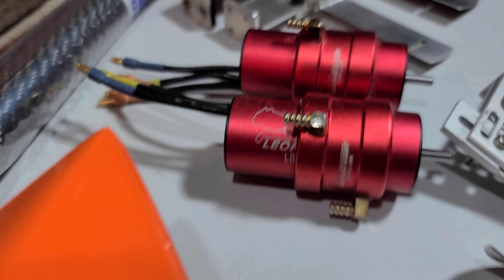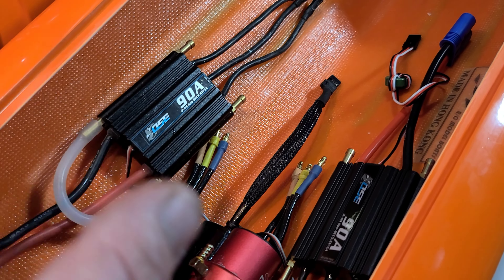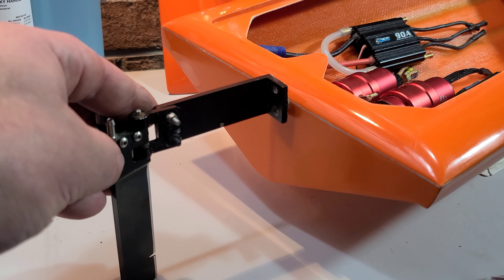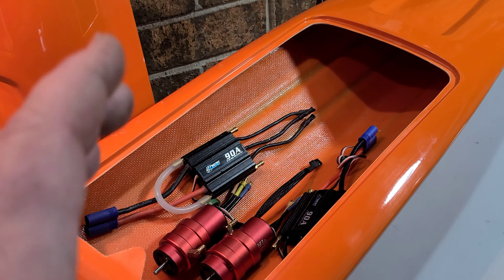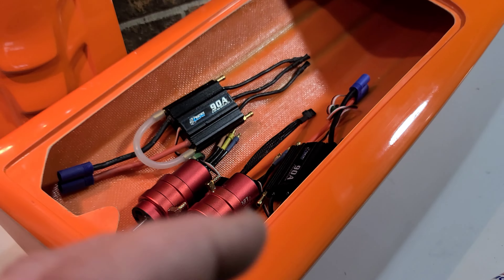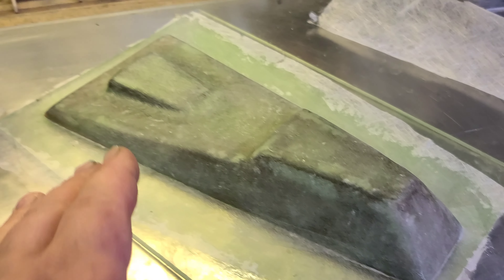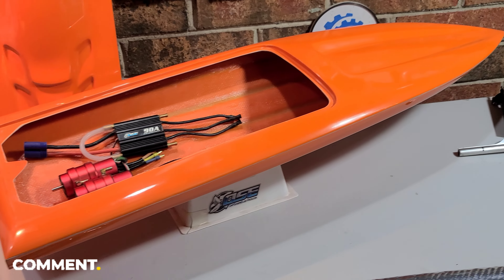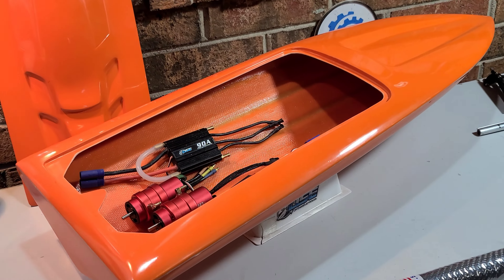New Build Series Deltaforce 29 Twin Motor Mono - Shop Update - Leopard 2860, ose 90a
DELTAFORCE 29